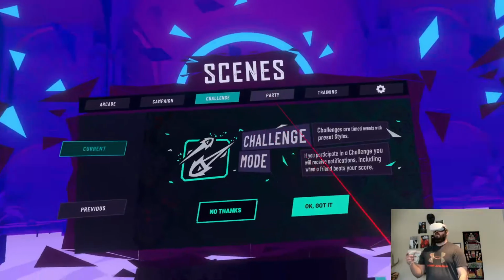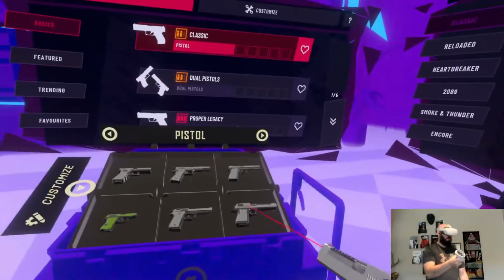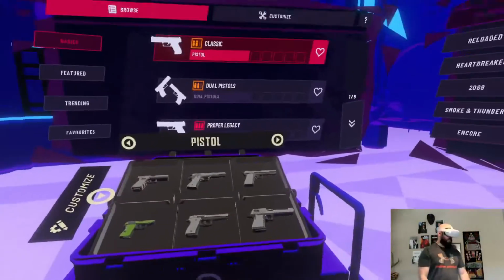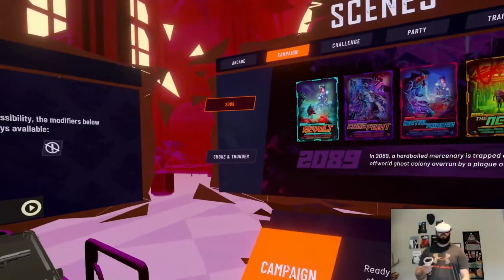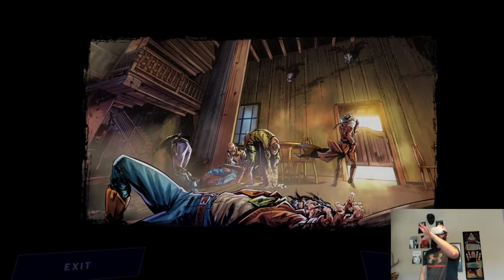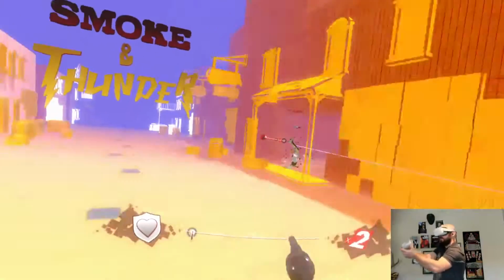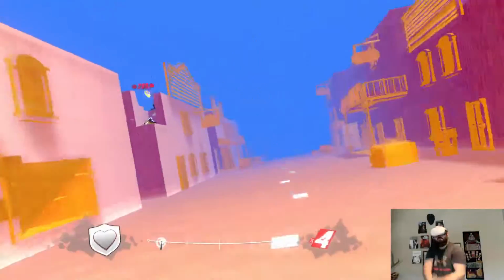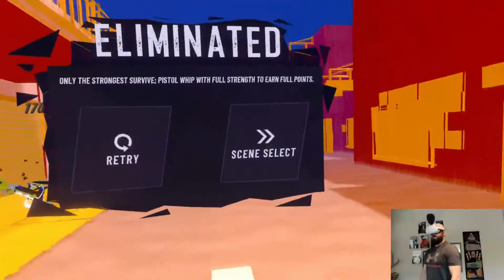Pistol Whip VR - Review and Gameplay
00:00 - Intro
00:10 - Game Intro
00:30 - The Game